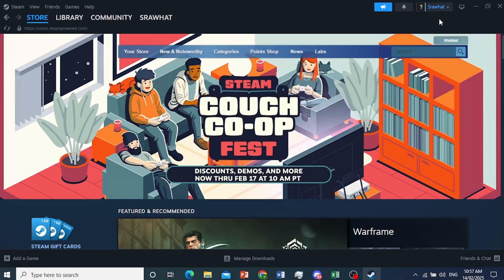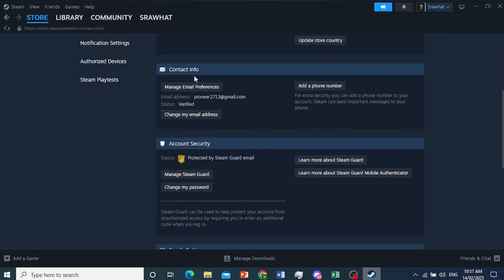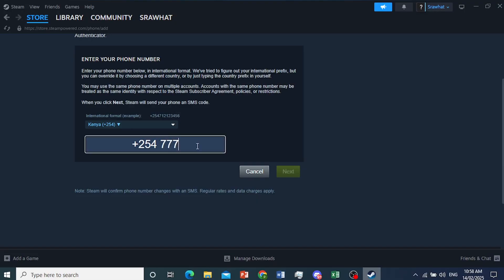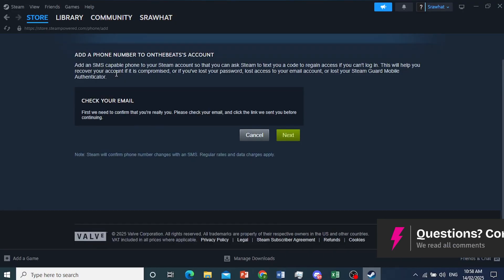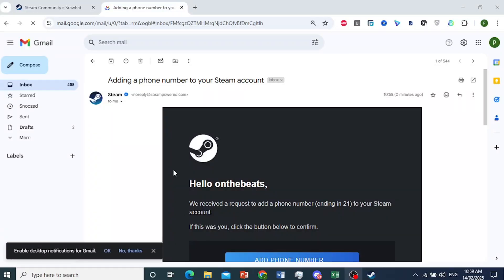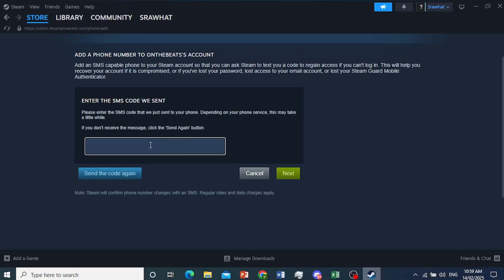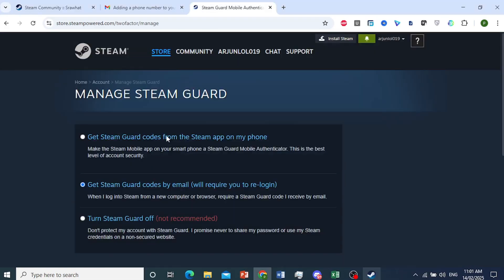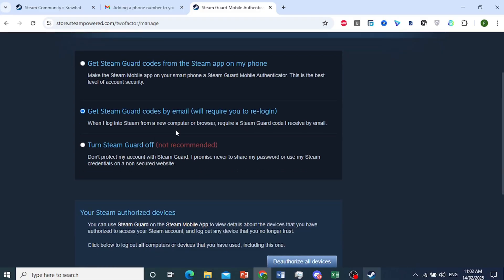How to Enable 2FA on Steam (Step by Step)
Want to secure your Steam account? In this tutorial, I’ll show you how to enable two-factor authentication (2FA) on Steam using Steam Guard for extra security. Follow this step-by-step guide to protect your Steam account from unauthorized access!